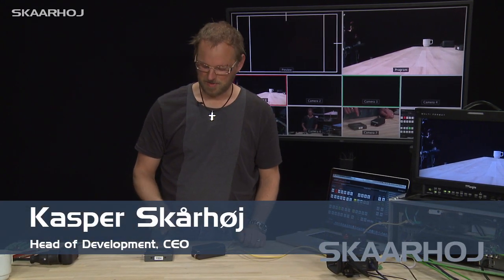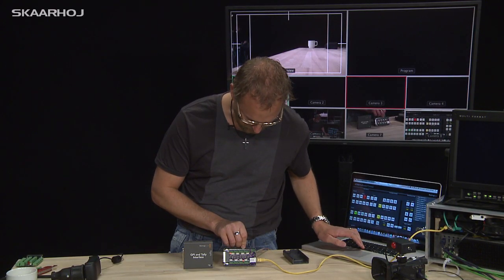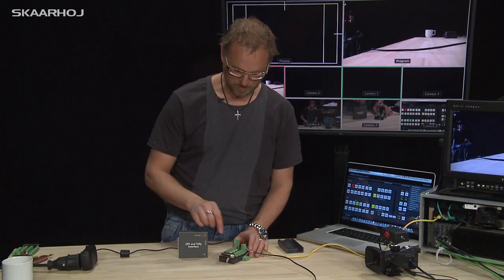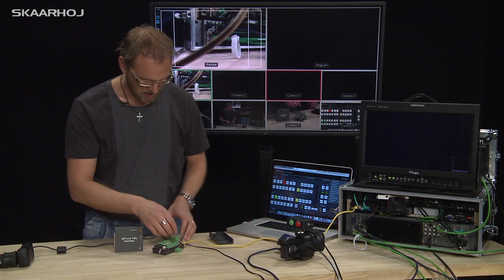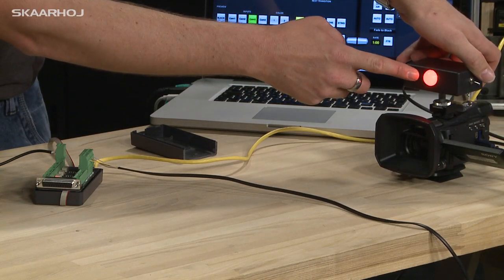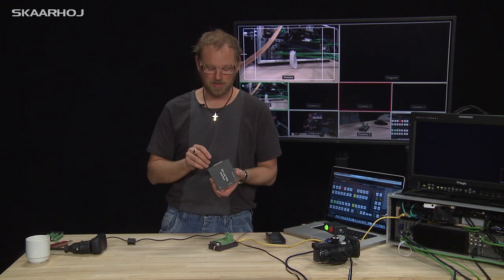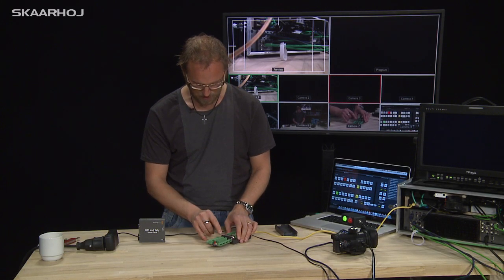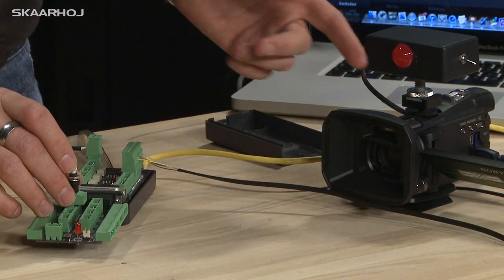LEGACY - SKAARHOJ 2x8 GPIO board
Demonstration of how the SKAARHOJ 2x8 GPIO board can be used as an ATEM GPI & Tally Interface, essentially duplicating the behaviour of the original product by Blackmagic Design - but adding more functionality like on-board LED indicators, phoenix connectors - and of course the ability to customize the firmware as you need it.

Update 08.02.16
The 2x8 GPIO Board have been phased out. The replacement product is the E21-GPIO series